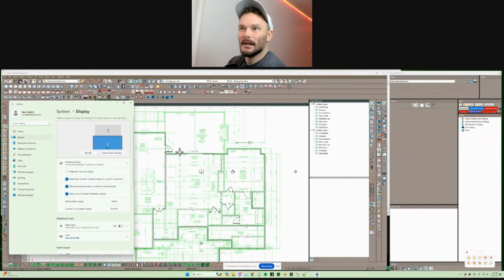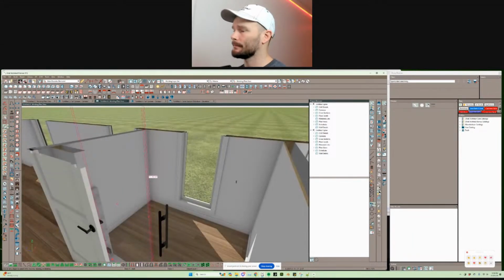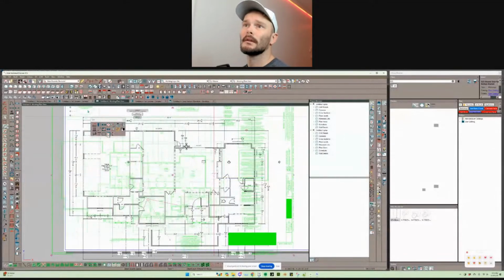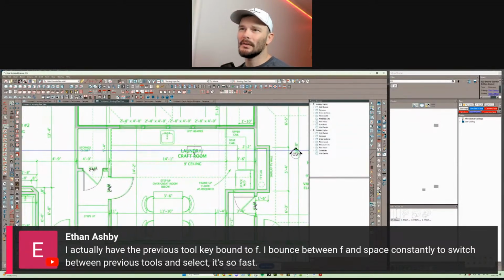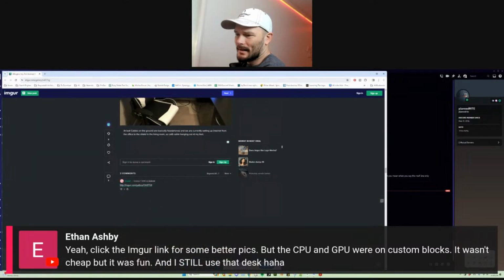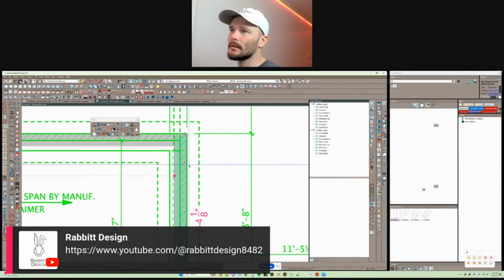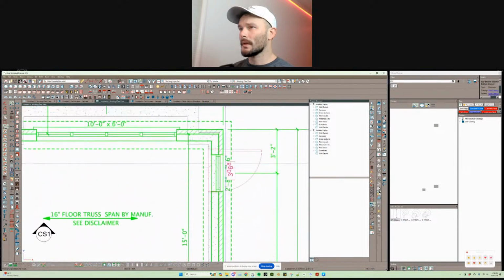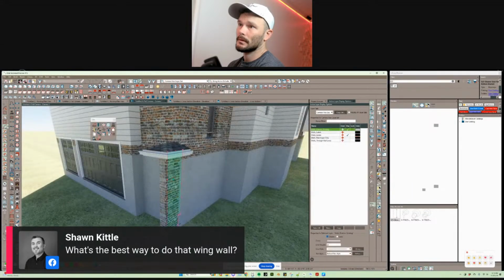Impromptu Drafting Session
🎥🏠 Dive into an impromptu live streaming session where we take a flat PDF and breathe life into it with Chief Architect! Watch as we trace the lines and shapes of a basic floor plan and meticulously craft a detailed 3D model. Whether you’re a CAD novice or a seasoned pro, you’ll pick up tips and tricks on transforming traditional blueprints into immersive 3D architectural experiences. Grab your digital pencils and let’s turn 2D dreams into 3D realities together!

👉 Don’t miss this chance to see the design process in real-time and interact with fellow design enthusiasts. See you there!